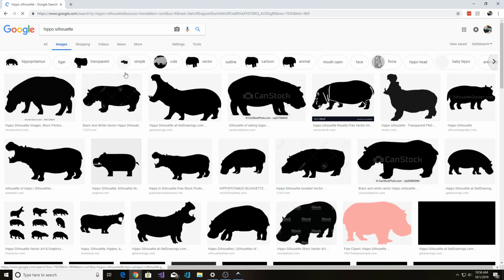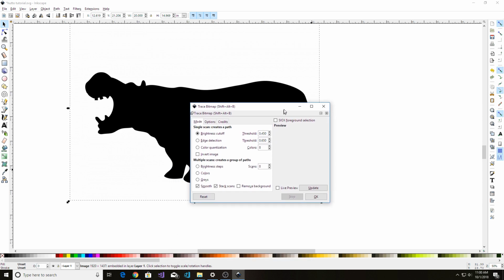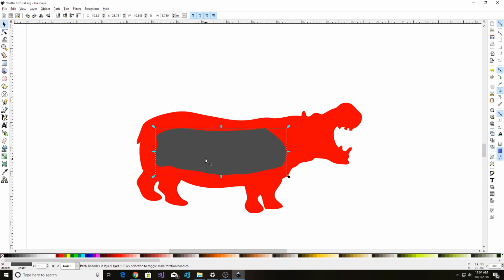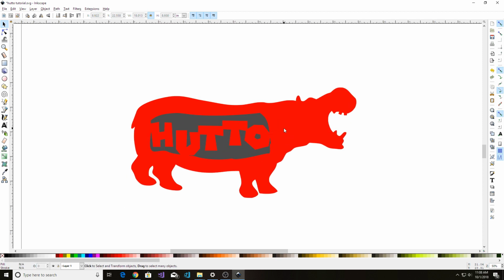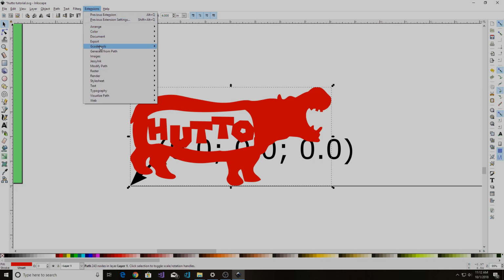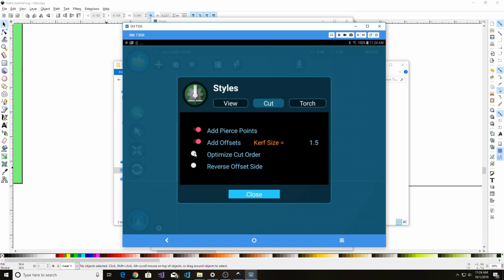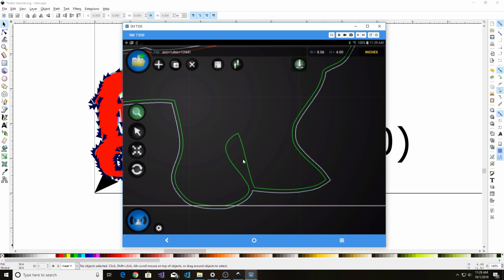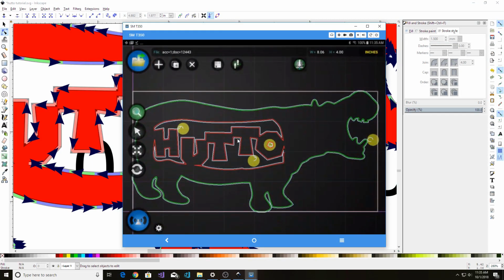Making Plasma Cut Paths with Inkscape for GoFab CNC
Overview of how I use Inkscape to make cut paths for my GoFab CNC Plasma Table